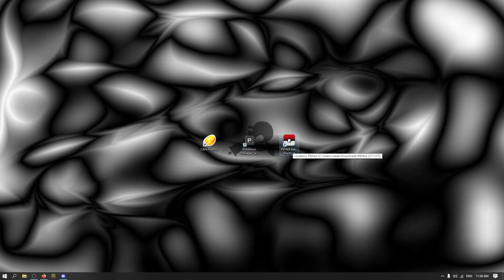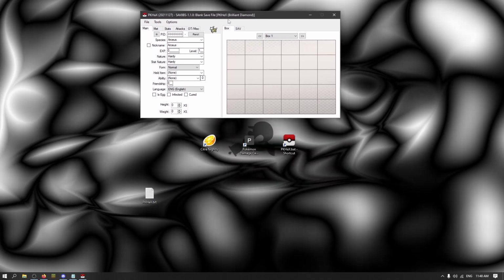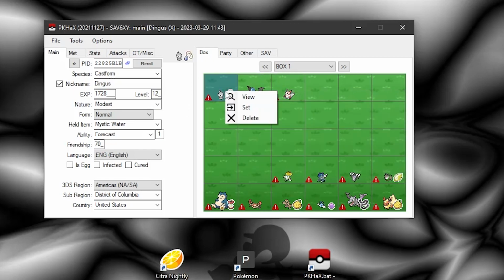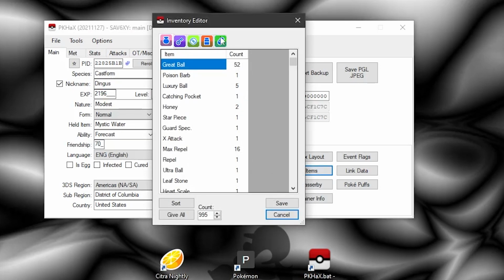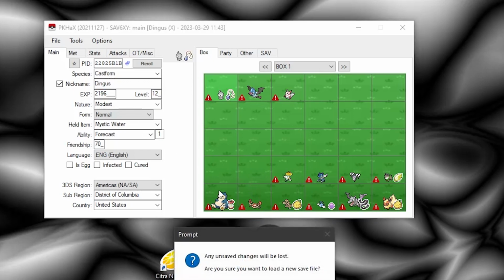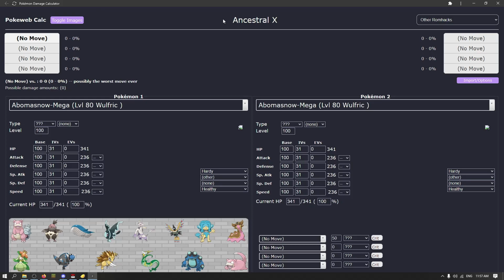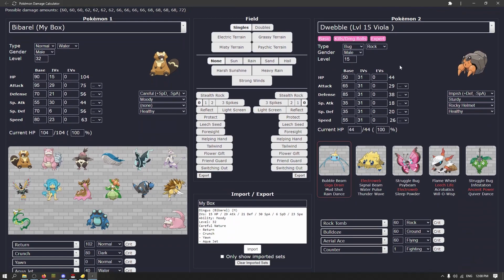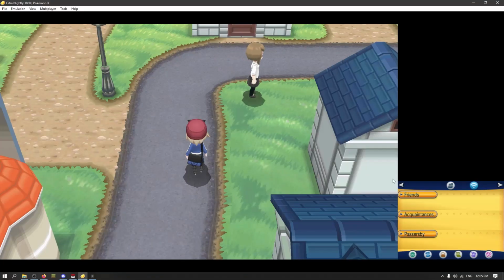THE ULTIMATE PKHEX GUIDE FOR NUZLOCKES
No Outline Codes (MAKE SURE YOU HAVE THE RIGHT VERSION)
[No Outlines XY 1.0]
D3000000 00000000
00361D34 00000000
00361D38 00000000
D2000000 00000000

[No Outlines XY 1.5]
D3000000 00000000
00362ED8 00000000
00362EDC 00000000
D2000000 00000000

click download this file on the right

ancestral x discord/download

Chapters
0:00 Things You Need
0:34 PKHaX
2:59 Importing Save
5:59 Edging
7:29 EV's And IV's
9:06 Adding Items
12:40 Exporting Save
14:25 Using The Calc
21:28 Cheat Codes
22:41 Outro